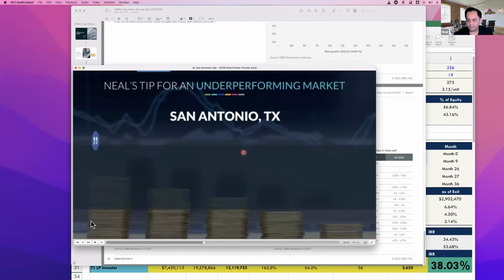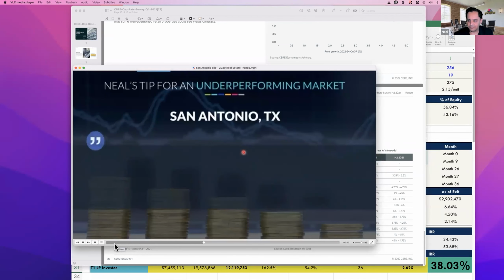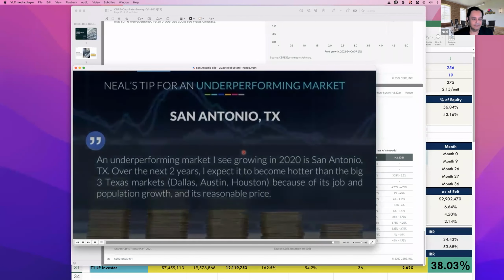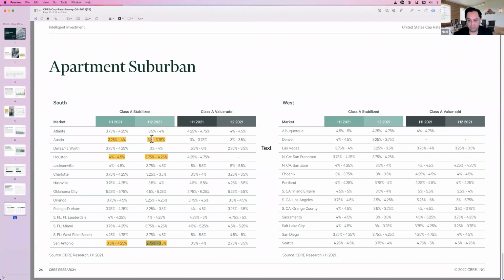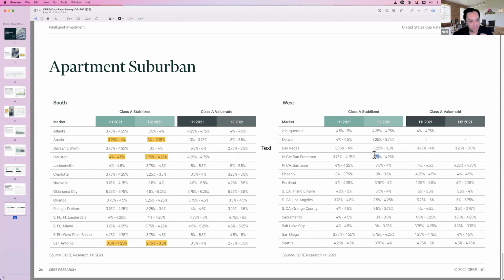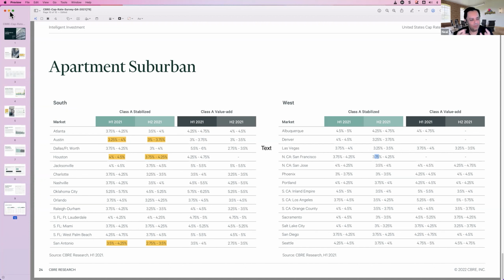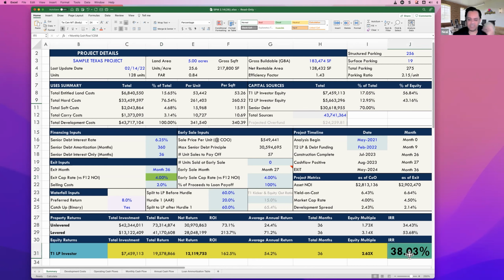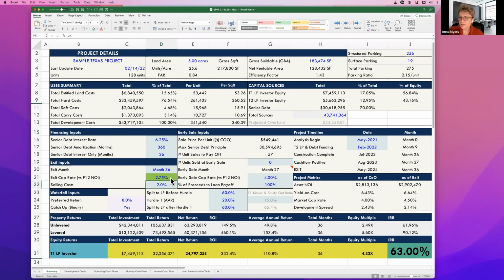The Best City to Invest in Real Estate In 2022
➡️ Multifamily University creates interesting and free educational content to give you an edge in multifamily real estate investing

Dive into some HUGE news about San Antonio’s multifamily CAP rates with Neal Bawa, The Mad Scientist of Multifamily. We are seeing figures we have NEVER seen before.

Twice a year, CBRE releases the United States Cap Rate Survey that reflects the views of hundreds of professionals working for the country’s #1 commercial real estate corporation. They compile an immense amount of data to provide critical insights into the leading markets nationwide. Join Neal as he takes you through their most recent report and shares some earth shattering news that will have incredible benefits to investors.

📚 Download a free copy of the Location Magic™ ebook by Neal Bawa to discover the latest real estate hotspots driven by data and not gut feeling

Neil Bawa is recognized as the TRIED AND TRUSTED LEADER in multifamily investing. He speaks at events & meetups across the country. 🌎

📌 Nearly 5,000 students attend his multifamily webinar series each year.
📌 He helps people, just like you, become financially free by investing in apartment buildings, student housing, industrial, self-storage, and fourplex properties in high-quality markets nationwide.
📌 500+ Investors have invested in Grocapitus projects
📌 Over 3,300 units across 10 states
📌 Over $507 Million value of Grocapitus projects